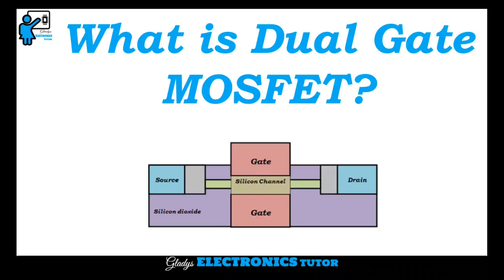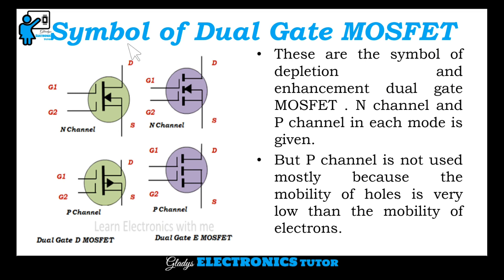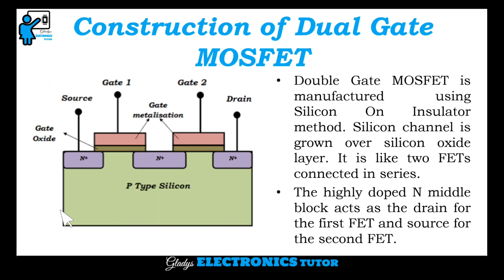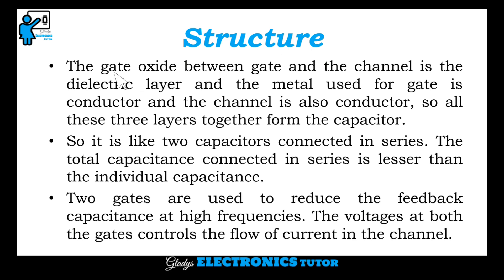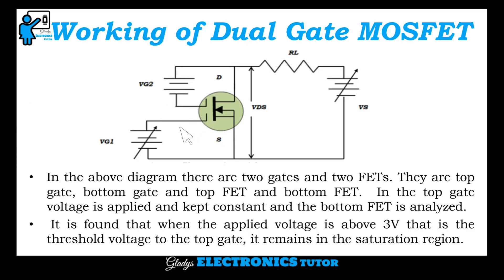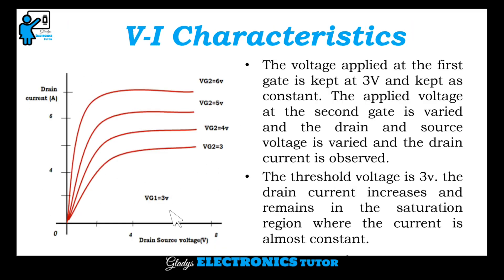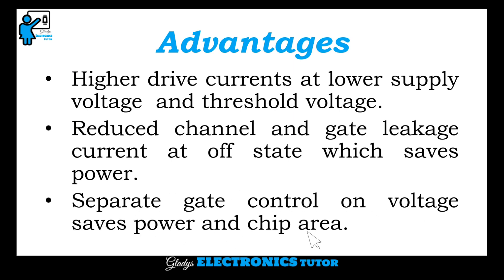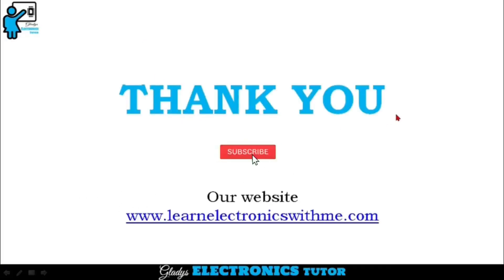What is Dual Gate MOSFET?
In dual gate MOSFET two gate terminals are used. The second gate terminal is used to control and reduce the feedback capacitance between input and output and thus the amplifiers become more stable.